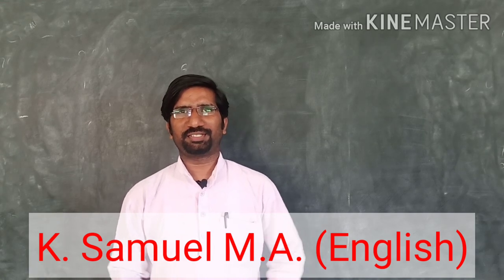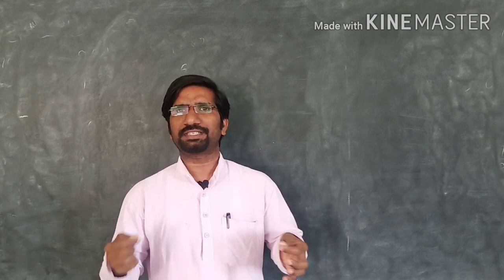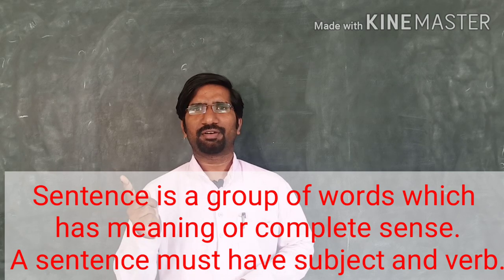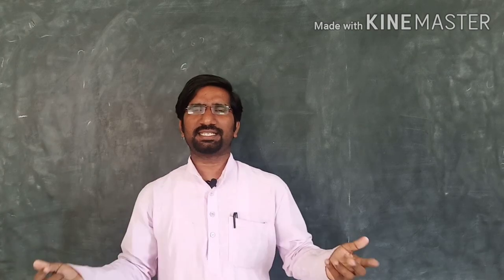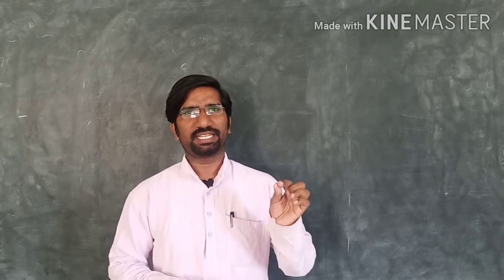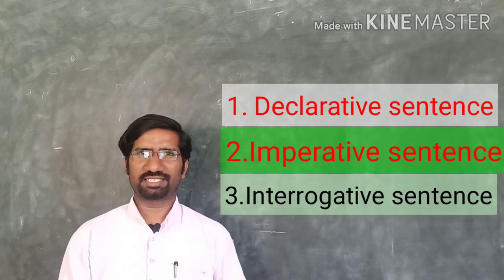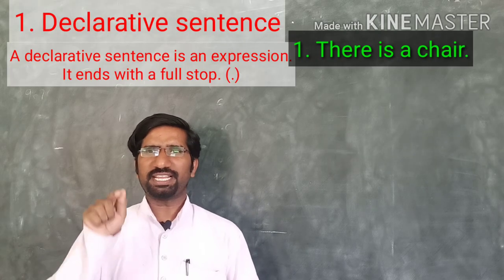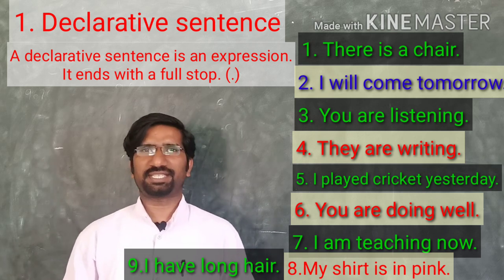kinds_of_sentences kinds of sentences in English ||English Grammar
kinds of sentences class 7
kinds of sentences class 8
kinds of sentences class 9
kinds of sentences class 10